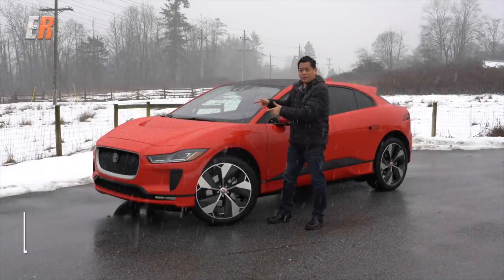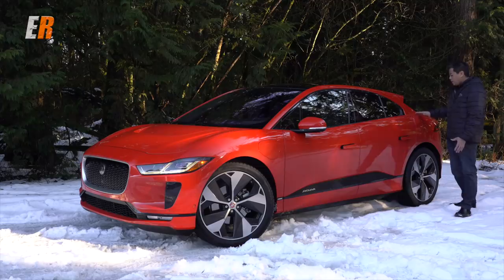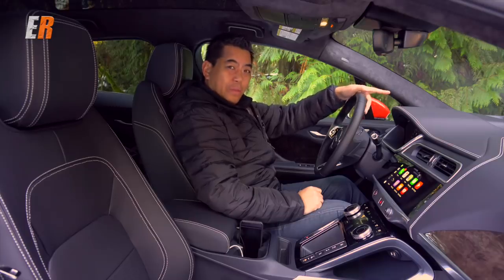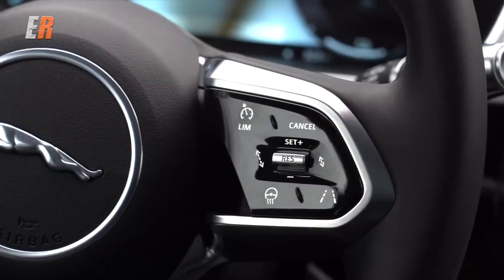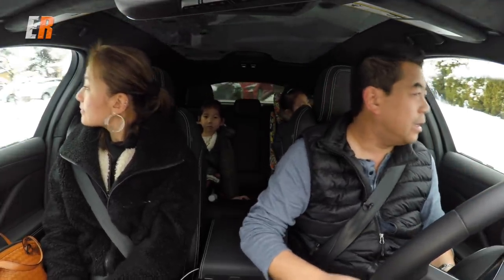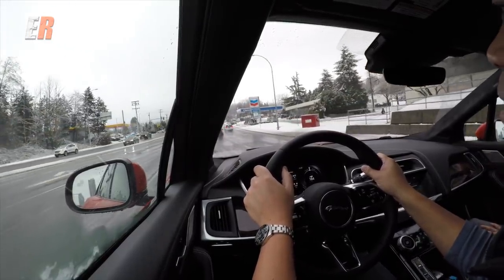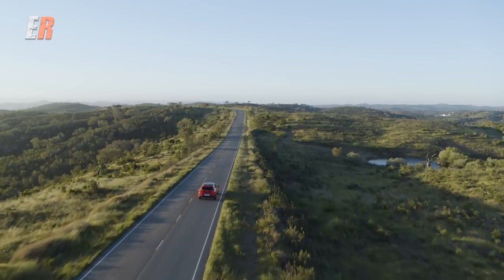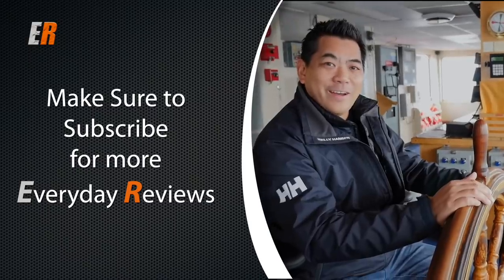2020 Jaguar I-Pace EV Review - This Electrified Cat is Good, Really Good!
The 2020 Jaguar I-Pace was just recently  voted AJAC's (Automotive Journalists Association of Canada)  2019 Utility of the Year. With attractive styling, solid performance and a range of 377kms, there's not much to fault with this newest addition to the EV marketplace.